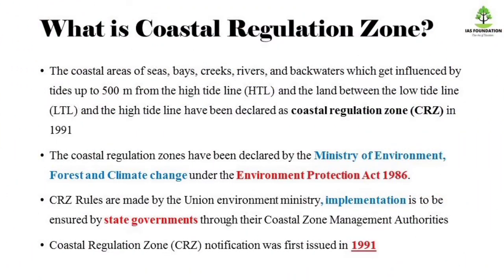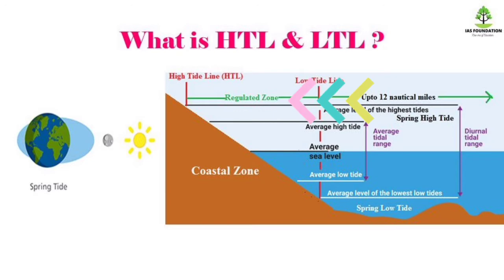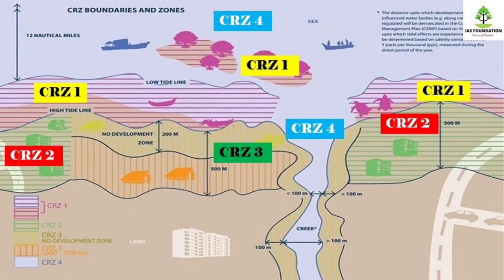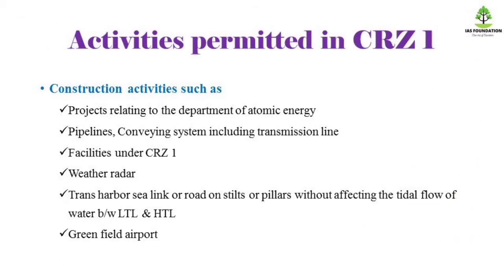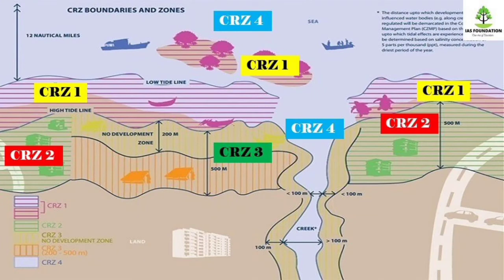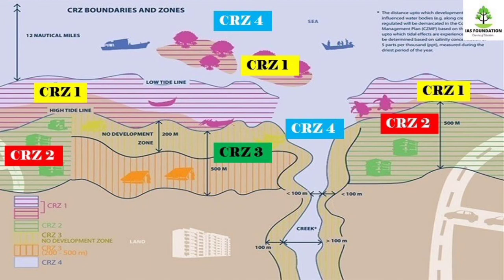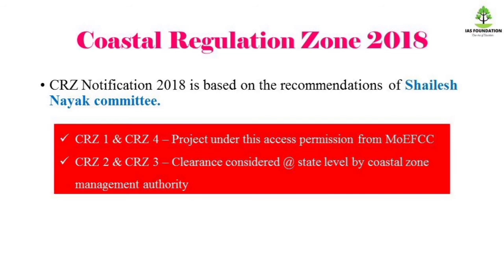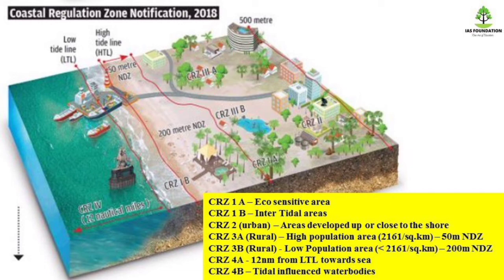Coastal Regulation Zone 2011 & Coastal Regulation Zone 2018/Acts & Policies shankar IAS (chapter 25)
In this video,You will learn about acts and policies chapter 25 of shankar IAS book in Tamil with short notes.
This video covers Coastal Regulation Zone 2011 & Coastal Regulation Zone 2018 and  its provision
This will help many TNPSC &UPSC aspirants especially from Tamilnadu.

we are helping UPSC exam aspirants through our video. In our video we covering total syllabus of  UPSC exam via Tamil language. so the aspirants can understand our concepts easily and  clearly without any doubt.It will help UPSC aspirants in Prelims, Mains and Interview.